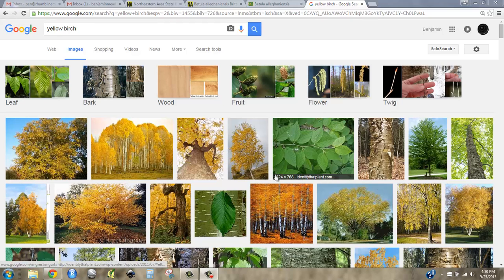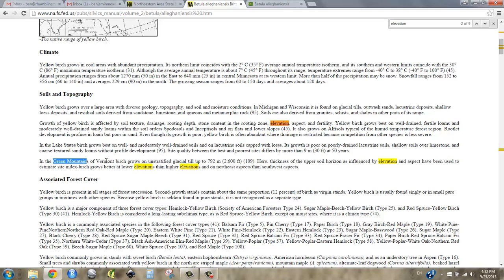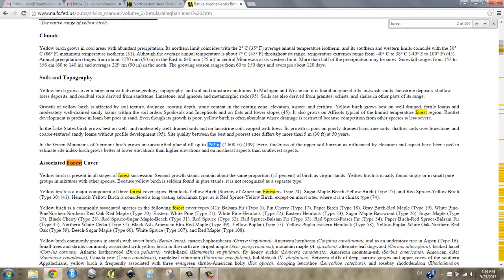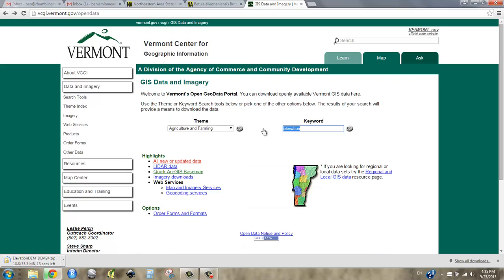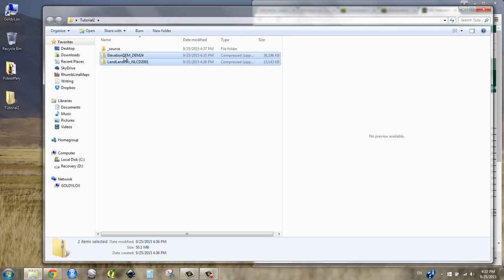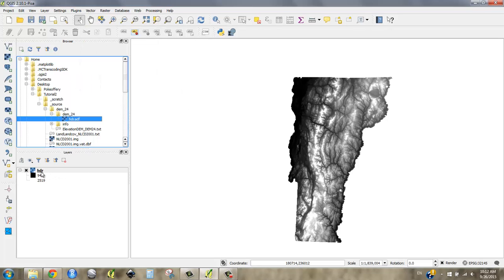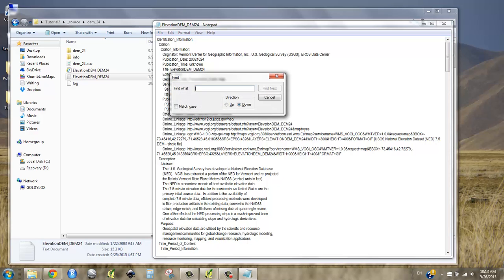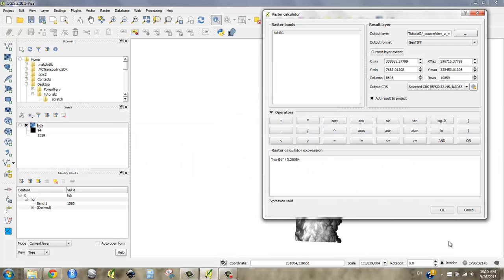[c-1] Species Habitat Map, Download Data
Here we'll take our newfound DEM experience and try it in a different region.  Where are the best places to find Yellow Birch in Vermont?

Minute Markers:
-0:48- Defining criteria (elevation, aspect, landcover).
-4:10- Download DEM from VCGI.
-7:52- Bring DEM into QGIS.
-8:25- Z-units.
-10:54- Multiply raster to convert Z-units.